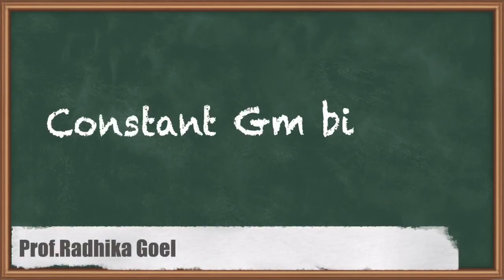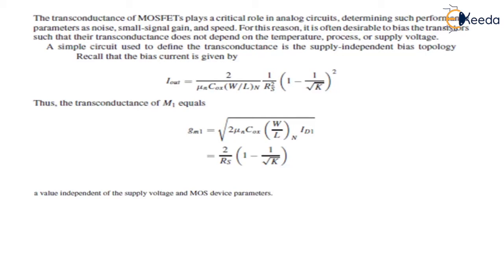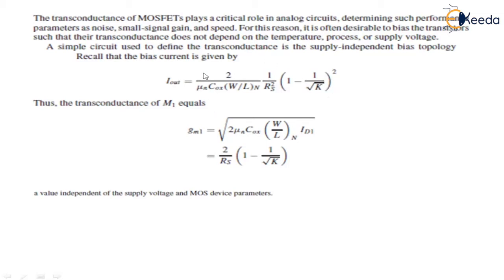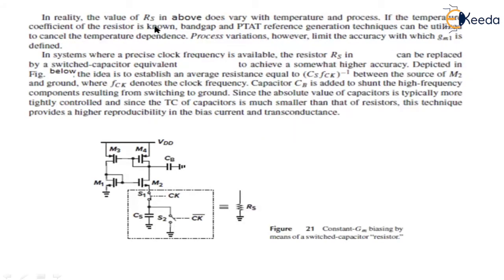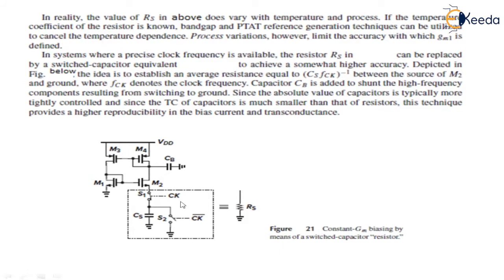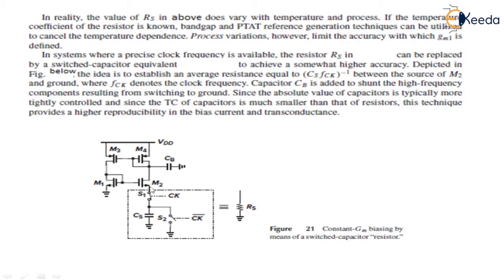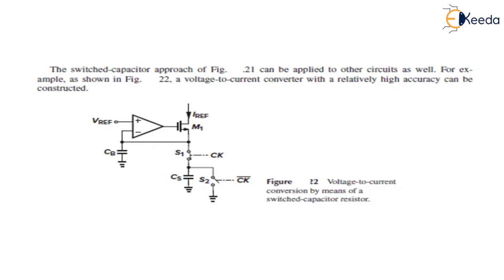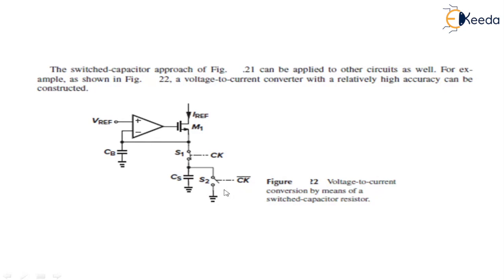Constant Gm biasing - Analog Building Block - Analog & Mixed VLSI Design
Topic - Constant Gm biasing

Chapter - Analog Building Block

Happy Learning!